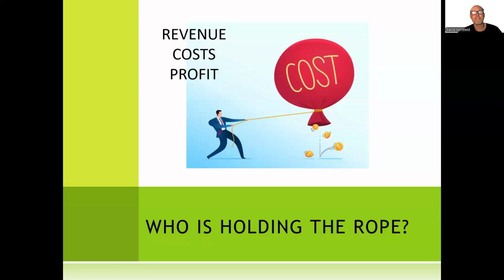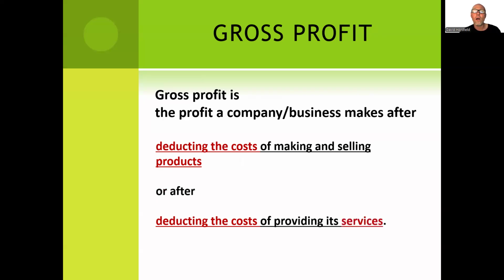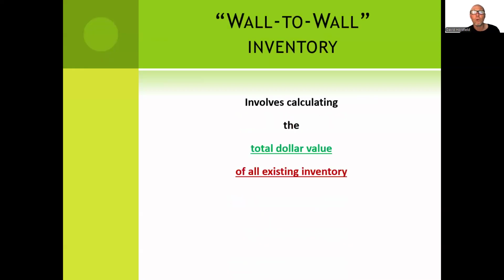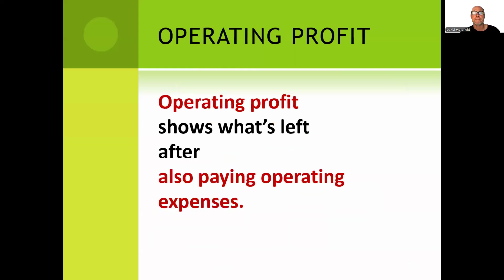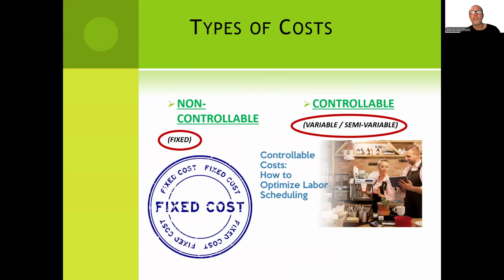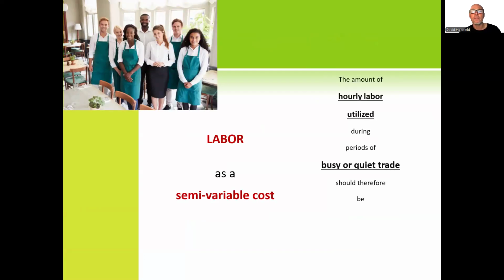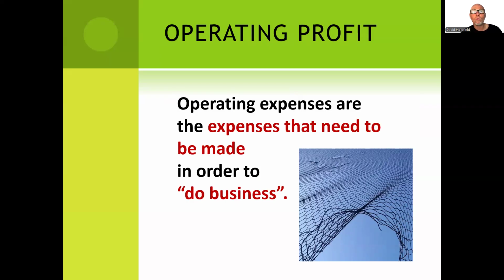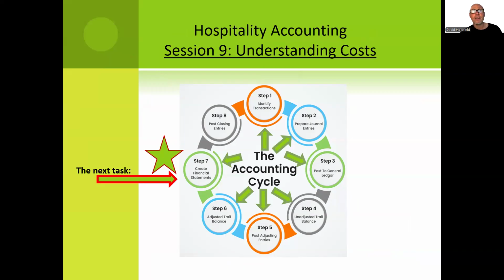Accounting is Fun Video 28: Revenue, Profit, Costs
Cost of Goods Sold & Cost Control